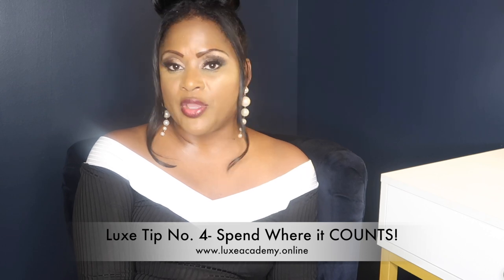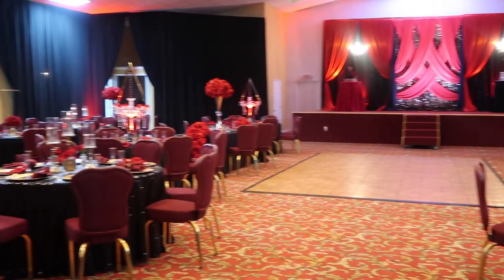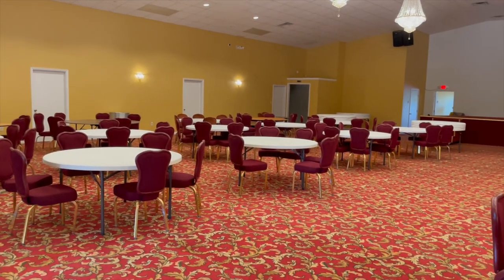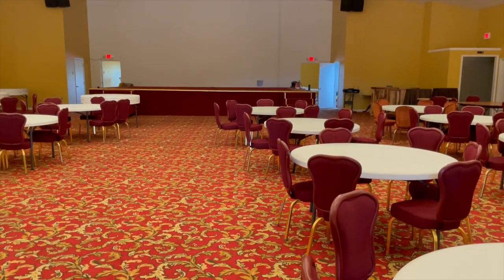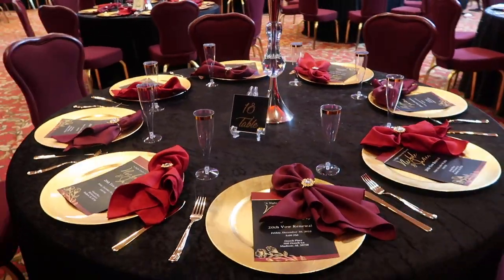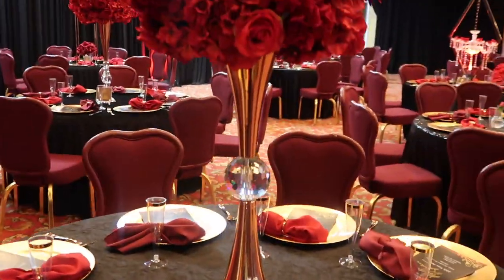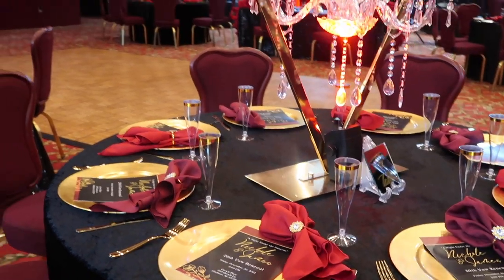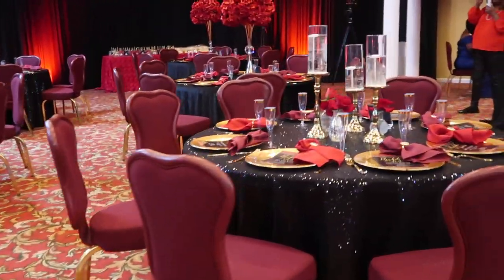UNBELIEVABLE TRANSFORMATION! HOW TO DESIGN A BEAUTIFUL WEDDING OR EVENT ON BUDGET | DIY Backdrop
In this video, we'll be talking about how to design a beautiful wedding or event on a budget! From choosing the right location to affordable backdrops, we'll show you how to decorate your venue luxuriously for less!

Whether you're planning your first wedding or your tenth, this video is a great resource for you! We'll show you some of our favorite affordable tips for wedding and event planning, and leave you with some tips of our own. From decorating to menus to pricing, we'll cover it all! So don't wait any longer, watch this video and start planning your next amazing event!

Online Certification Program

10 Steps for Opening an Event Venue

Positioned to Prosper

The Riches in the Niches

Follow me on Amazon Live where I give out tons of FREE tips and ideas!

SHOPPING LIST

❤️ Floating Candle Centerpieces

❤️ Acrylic Trunk

❤️ Balloon Tutorial on Amazon

❤️ Shimmer Wall Tutorial on Amazon

❤️ Luxe Party Boutique
❤️ SILVER PIPE & DRAPE HARDWARE (seen in video):
LL4L MAILING ADDRESS:
225 South Spurr Street
Florence, AL 35630

Melanie